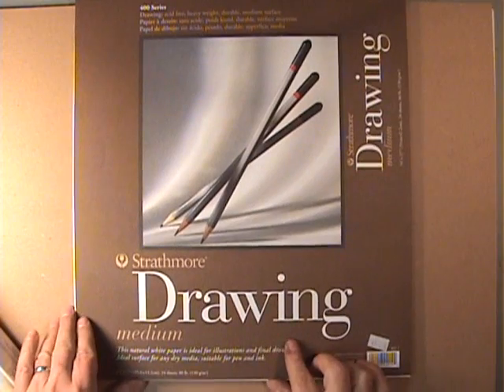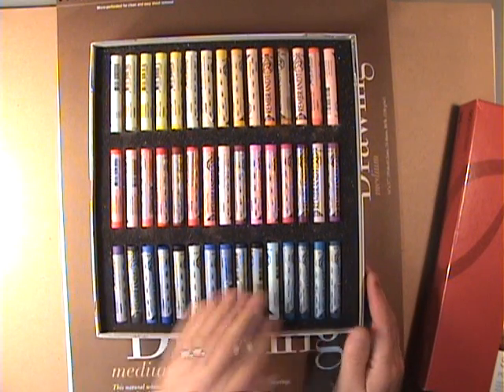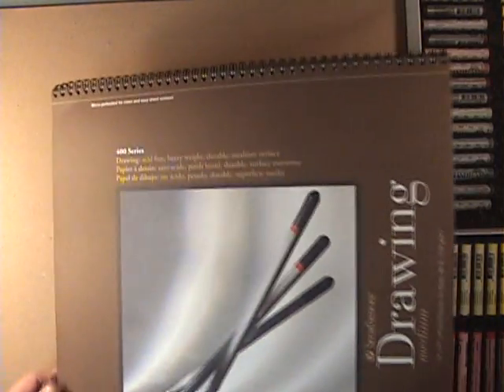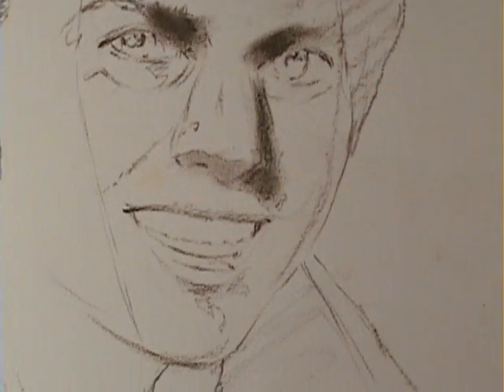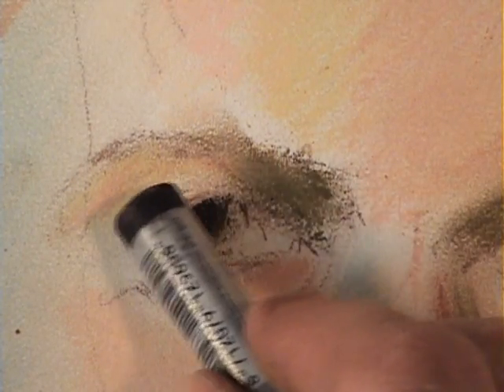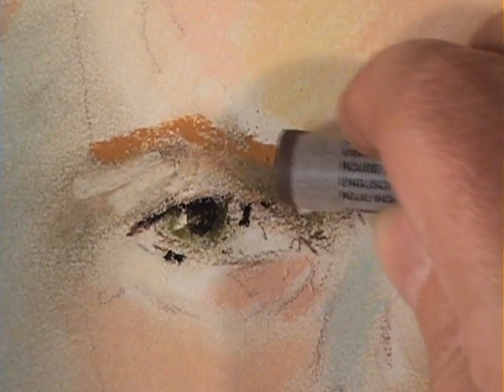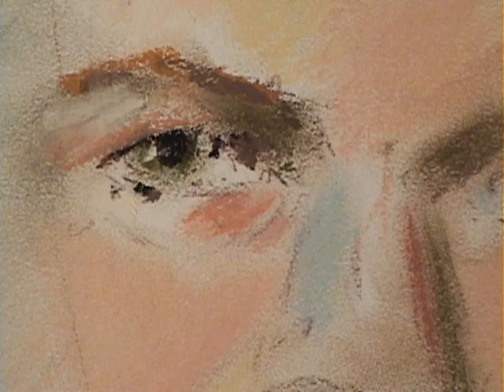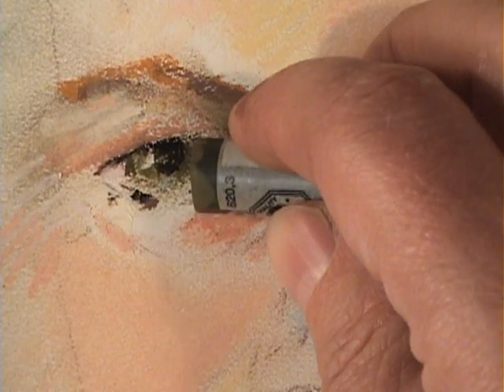How to Paint Portraits wih Pastel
preview video